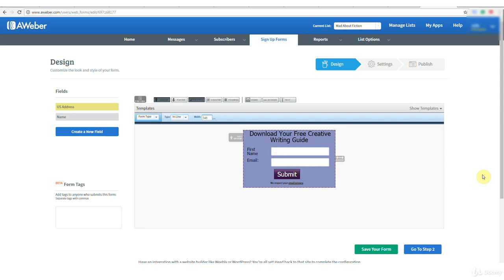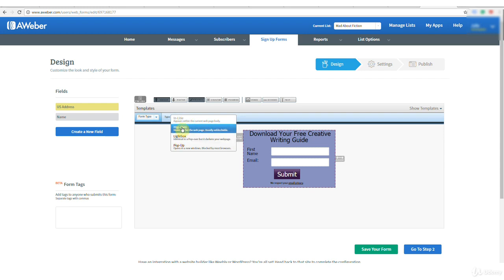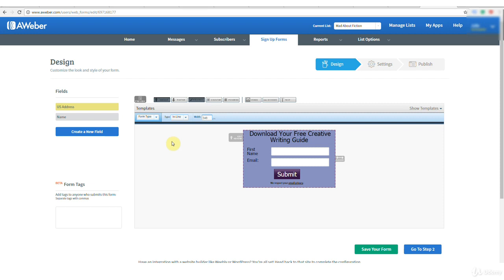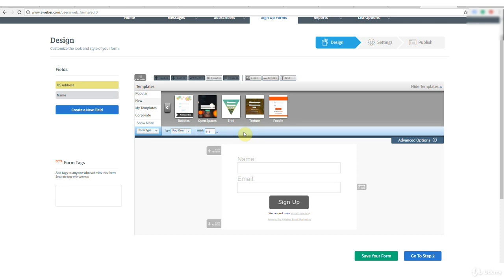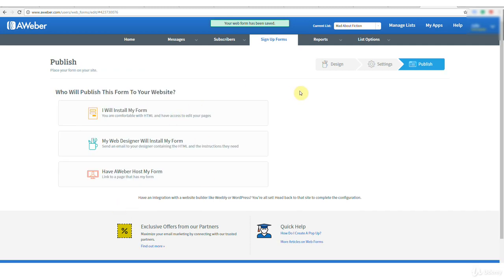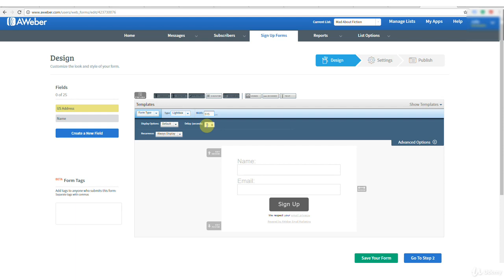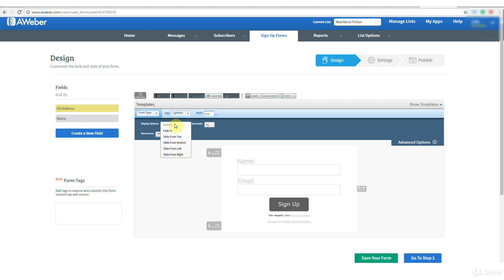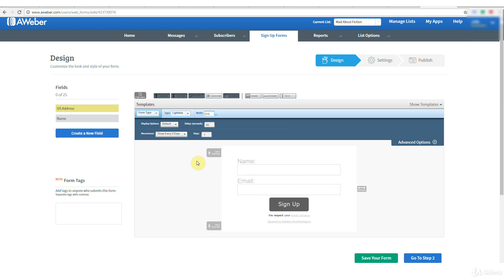Online Earning: Blogging. Lesson 79. Creating Opt In Forms Part 2